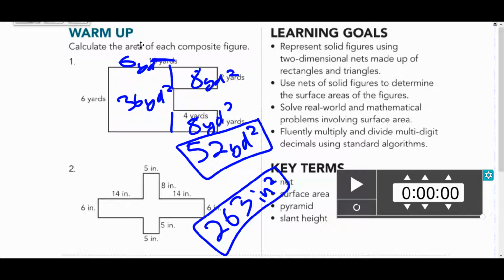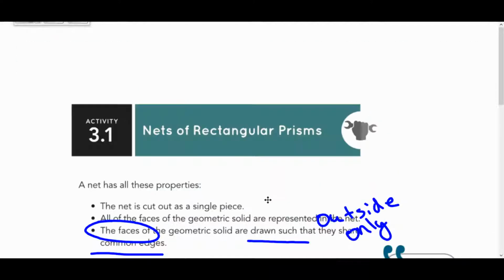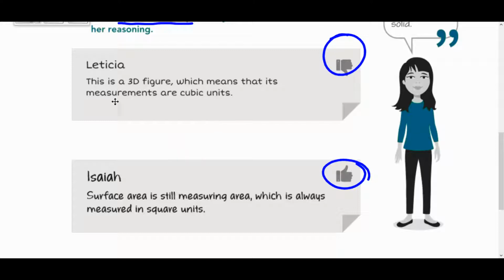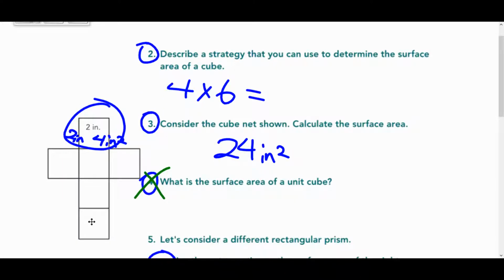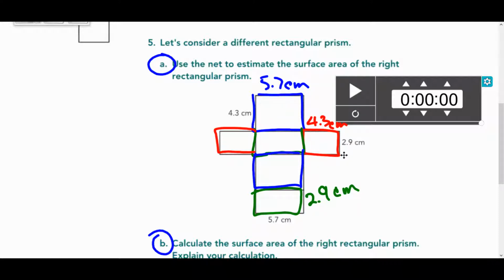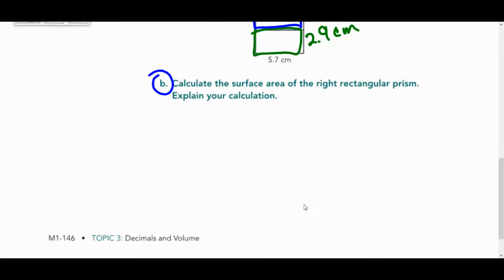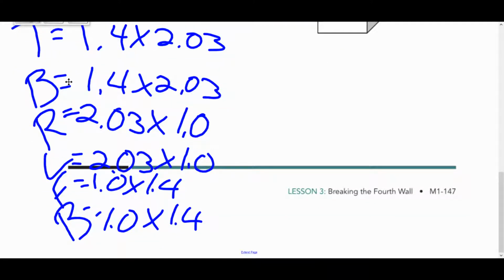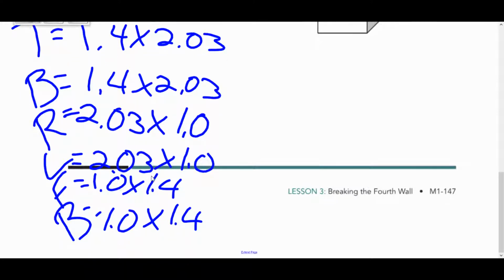Nets and Surface Area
This video reviews the lesson taught in Math 6 Plus on 9.18.19 and gives some hints for the homework.  Fun Fact: This video is a Collab with Uncle Bob from the Uncle Bob Math Vlog series.